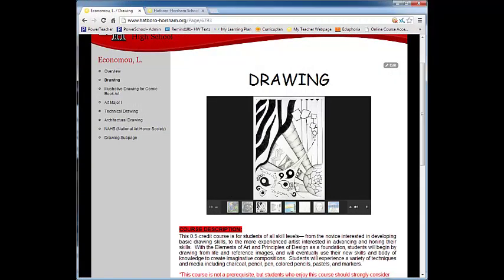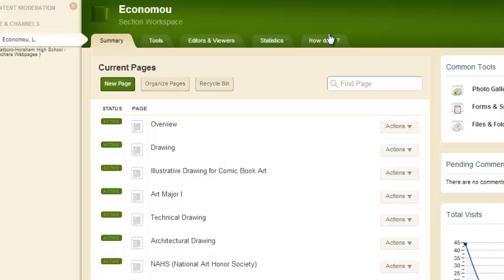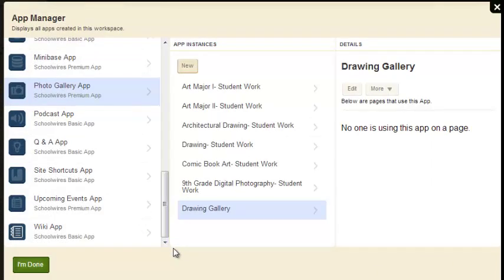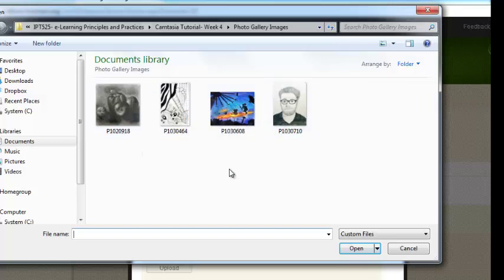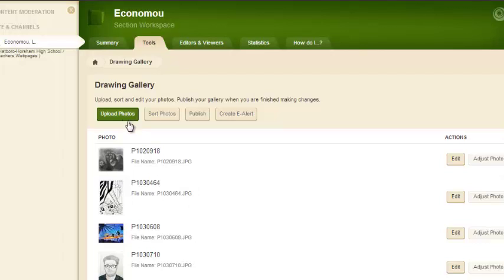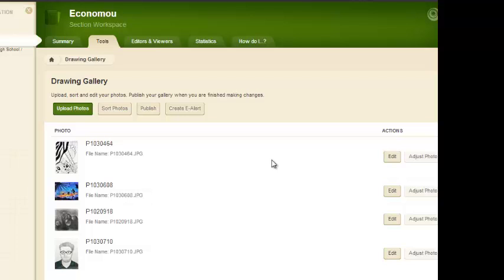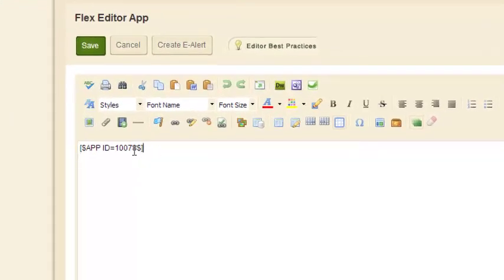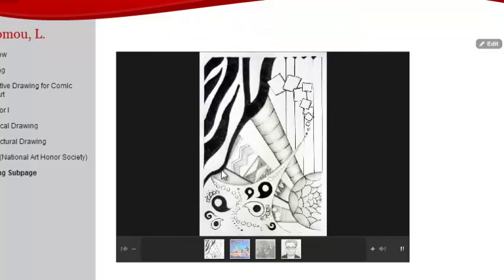Tutorial: Creating a Photo Gallery in Schoolwires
Colleagues have been asking me how I created my galleries, so I made this helpful step-by-step video tutorial with Camtasia.  Enjoy!